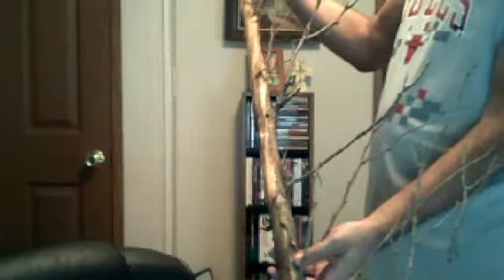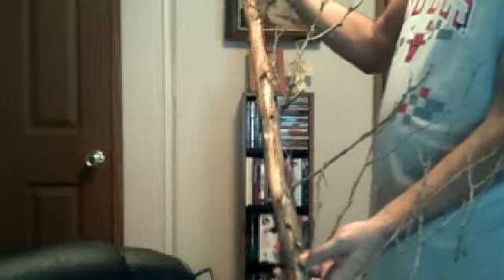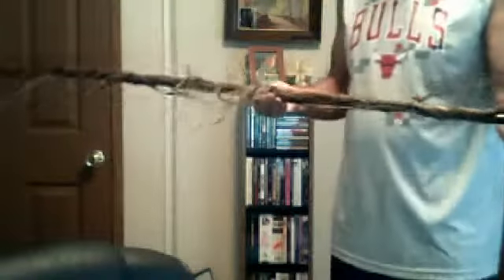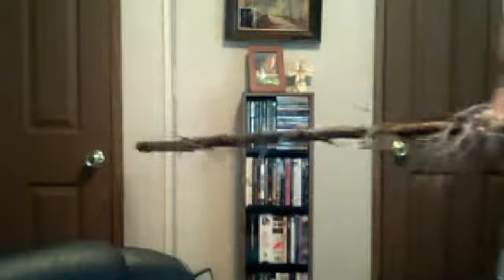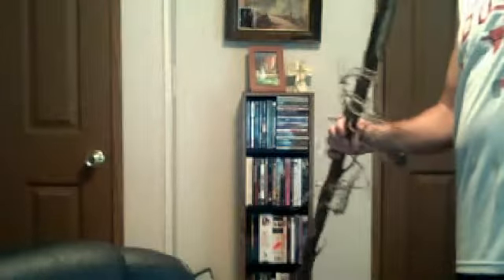Webcam video from July 8, 2014 3:39 PM